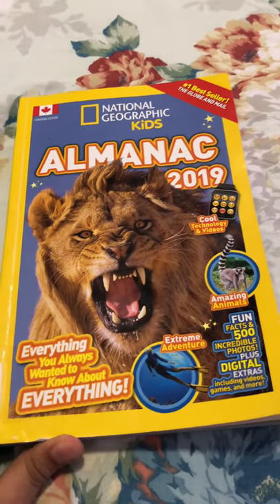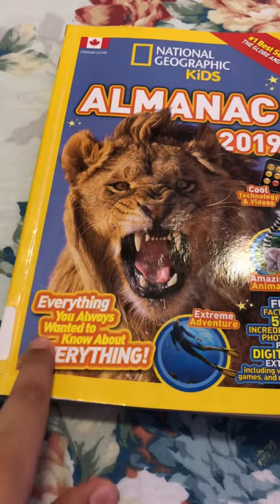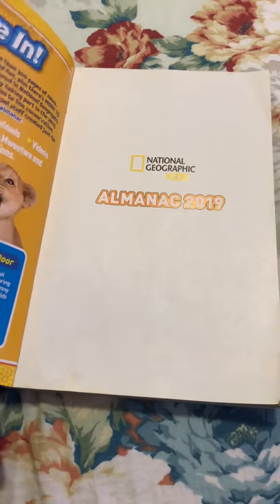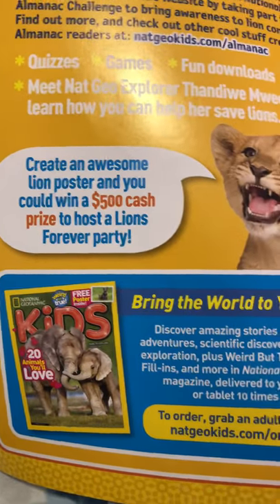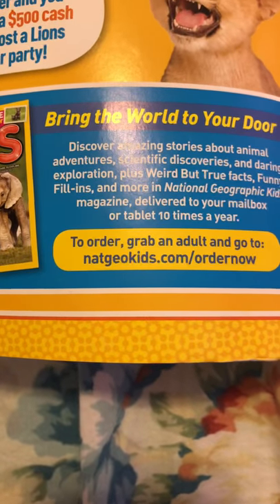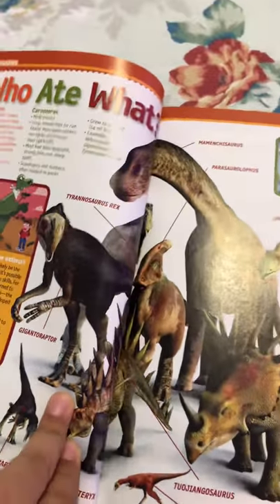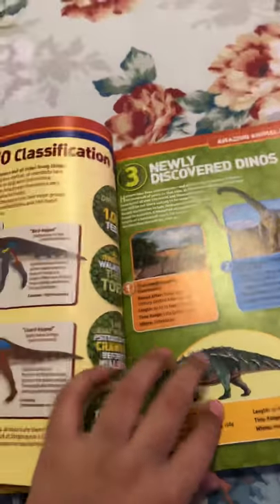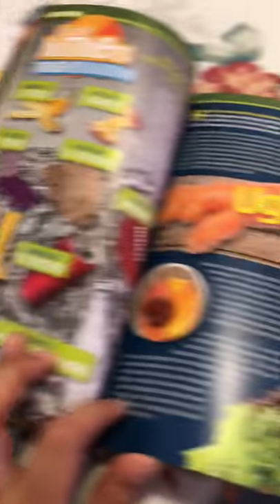Almanac 2019 kids book